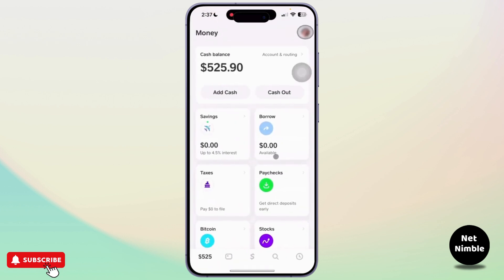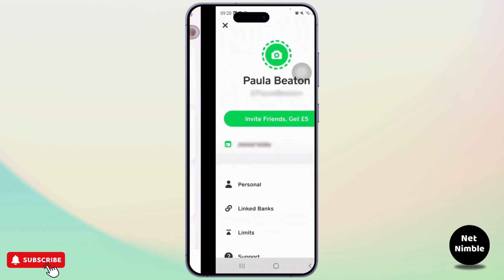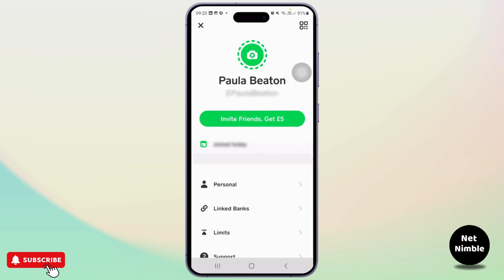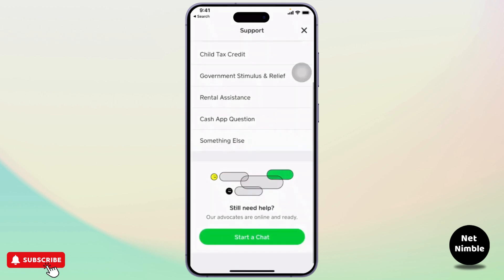How to Fix Cash App Sponsor Request Limit Reached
Learn how to fix the 'Sponsor Request Limit Reached' issue on Cash App with this straightforward, step-by-step guide. If you’re encountering this limit and need to approve or change a sponsor request, we’ll walk you through the process to resolve it effectively.

In this video, you'll discover how to fix the sponsor request limit reached on Cash App. We'll also cover steps for approving and changing a sponsor to help you get back on track.

0:30 Step 1: Understanding the Sponsor Request Limit
1:05 Step 2: Fixing the Sponsor Request Limit